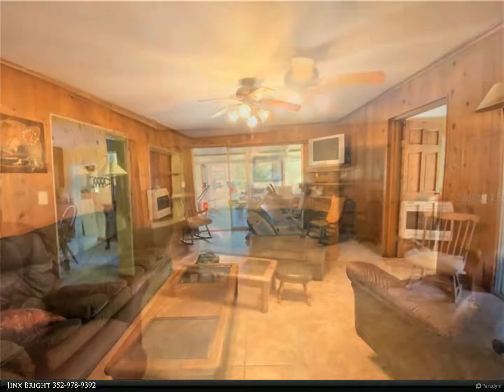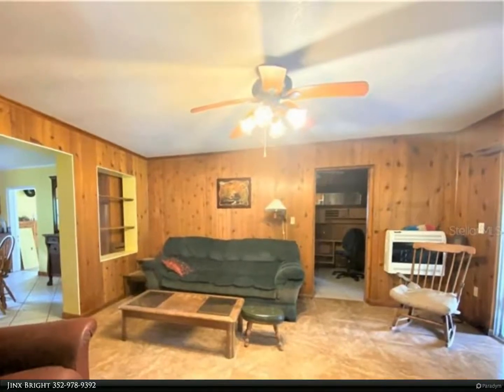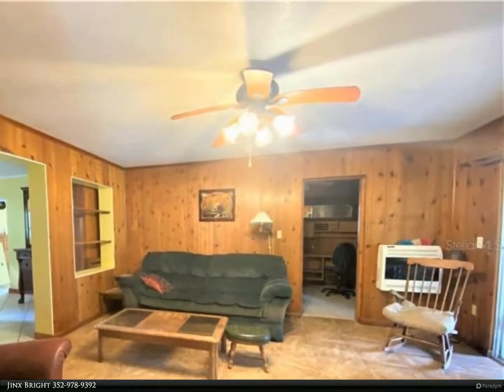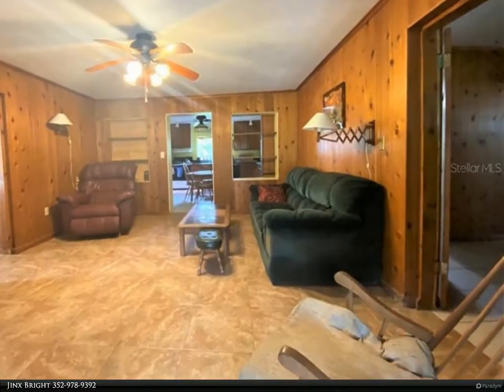Berkshire Hathaway HomeServices Florida Realty - 34614 S HAINES CREEK ROAD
34614 S HAINES CREEK ROAD

4 bed, 2 bath waterfront home for rent. Can be rented unfurnished or furnished. Off road parking. Boat dock on canal in rear. The front door opens to an enclosed front porch, currently used as an office. The kitchen has solid wood cabinets and tile countertops and is large enough for a kitchen table. Door to rear. The living room is off the kitchen. Sliding glass doors in the living room lead to a large enclosed rear porch. The main bedroom has an en-suite bathroom with tub and shower. The second bathroom has a walk-in shower. The washer and dryer are located in the second bathroom. Tile and laminate floors throughout. The home does not have central air or heat. Window and wall units are used for heating and cooling. The rear garden is large and has 100ft of creek waterfront with a boat dock. Haynes Creek leads to Lake Eustis to the East and Lake Griffin to the West. The home is wheelchair accessible and bathroom 2 has a roll-in shower.

Jinx Bright
Berkshire Hathaway HomeServices Florida Realty